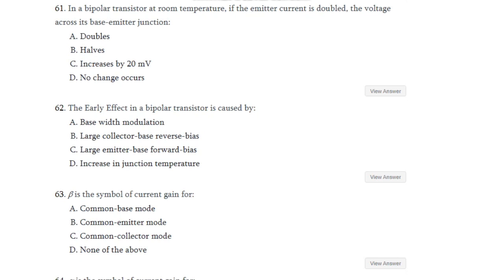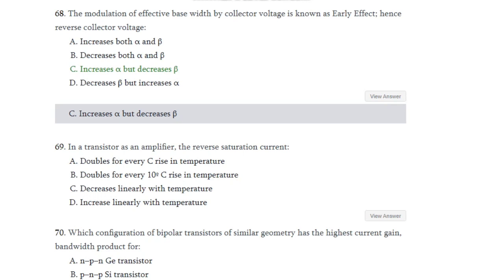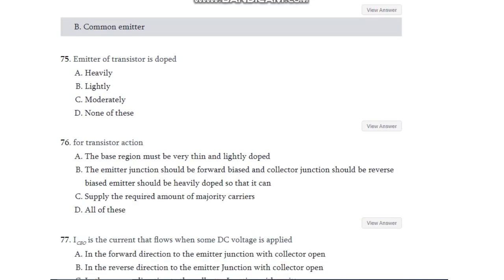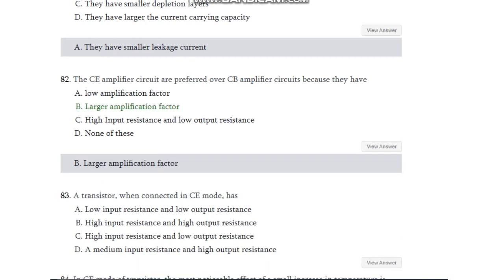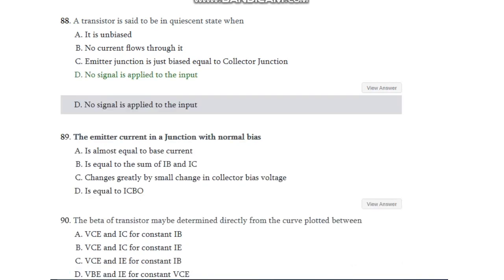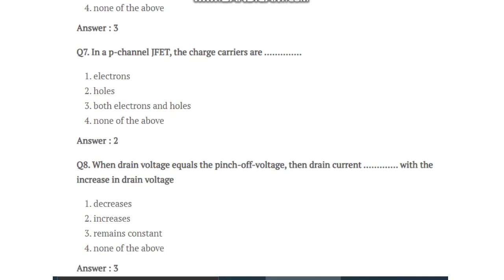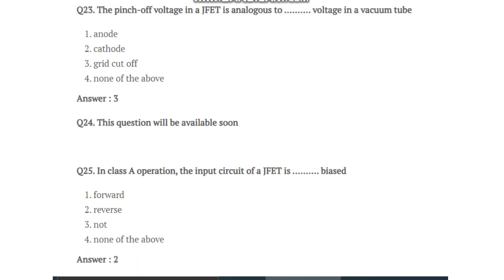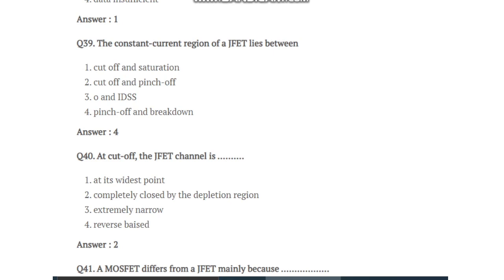Basic Electronics 22225 mcqs Part-4 Unit 3&4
multiple choice questions for Bipolar junction transistor and field effect transistor